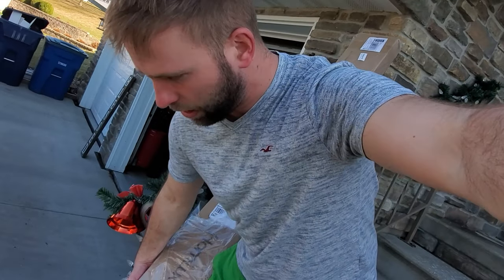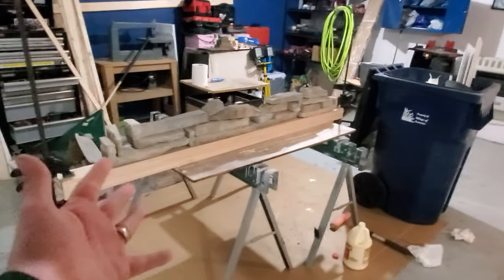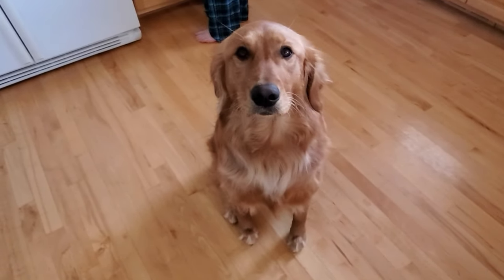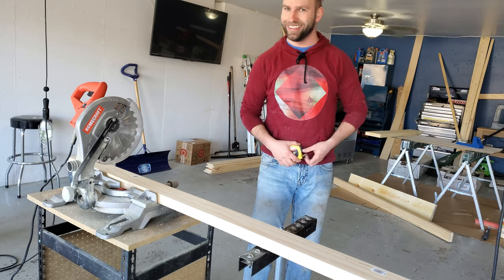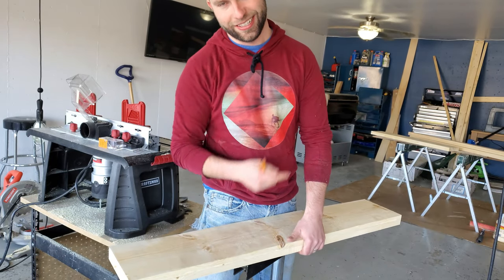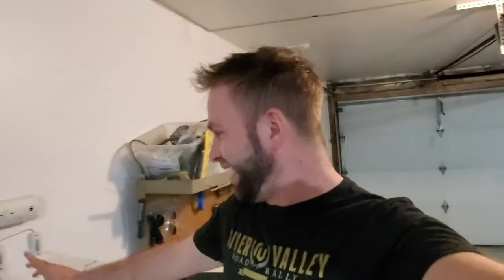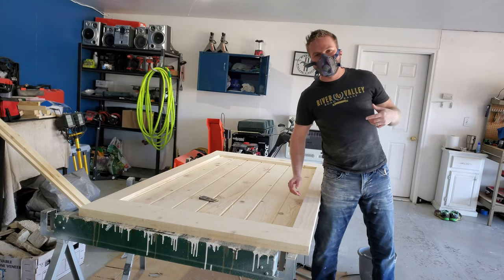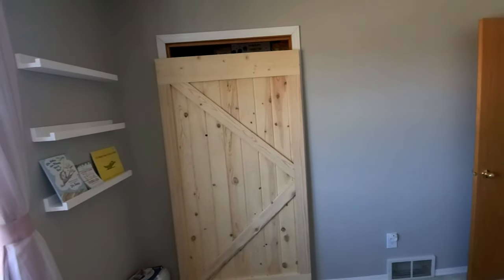DIY Sliding Barn Door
In this video we go through, discuss, and demonstrate in real time the do's and don'ts of building a sliding barn door. How one un-noticed error can be a game changer in the end.